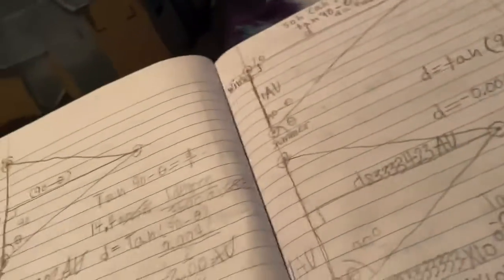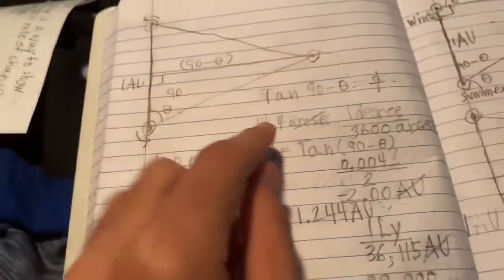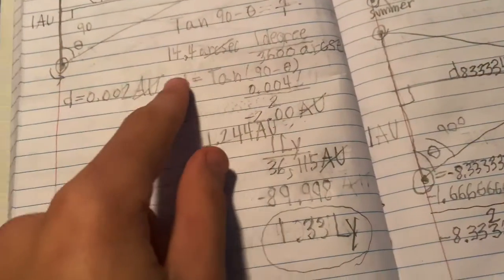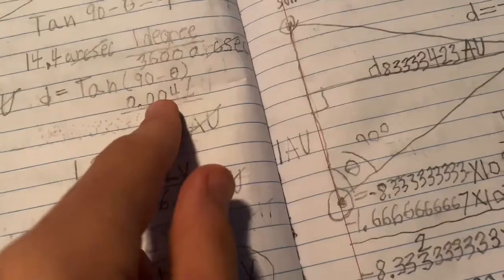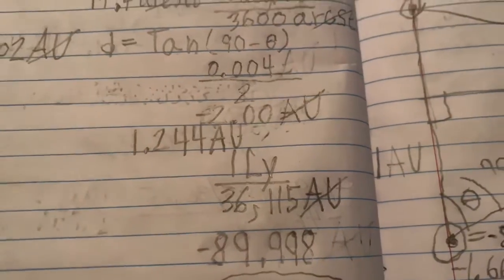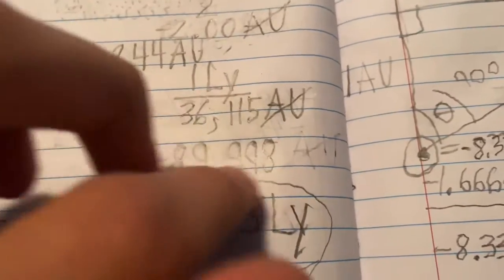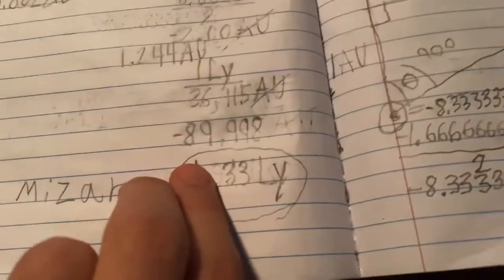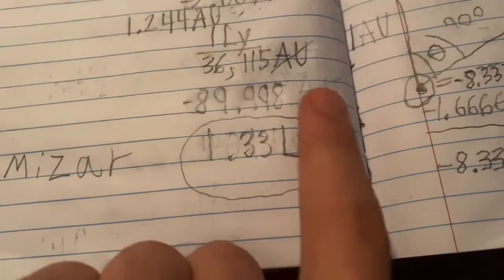The final bigdipper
AwesomeZackFTW instagram